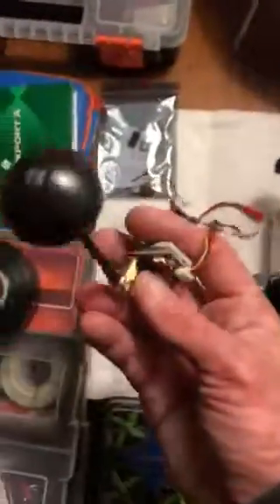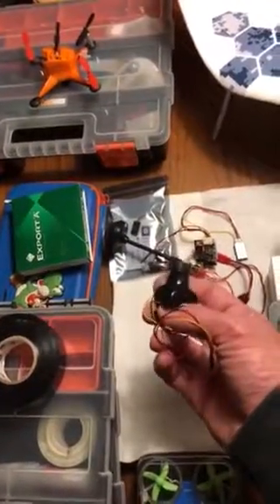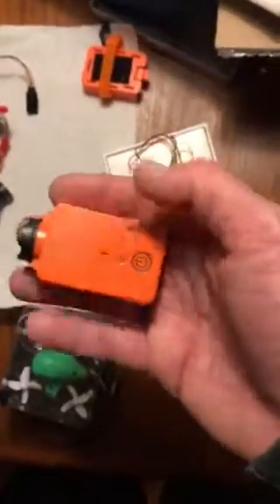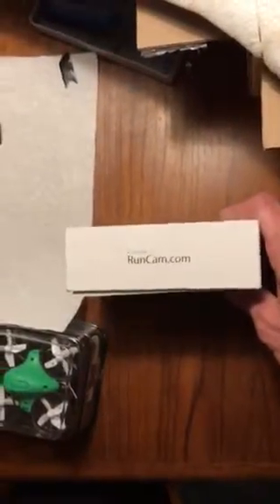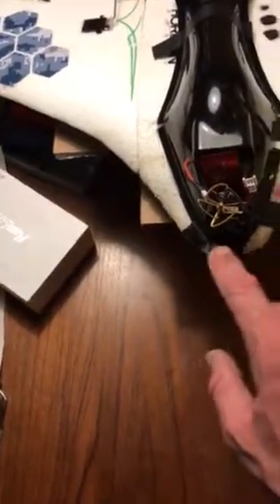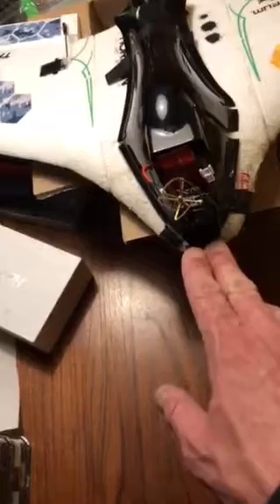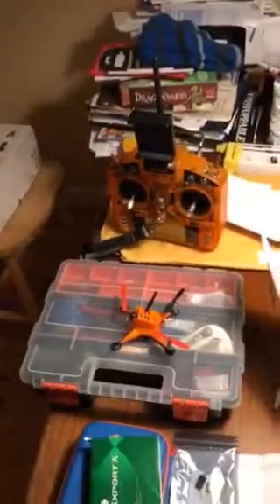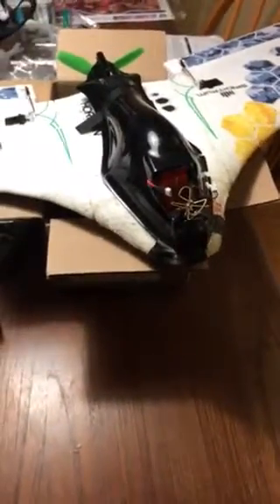Improvising My FPV Problems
Drone and Wing Modifications, Reviews and Tips:)